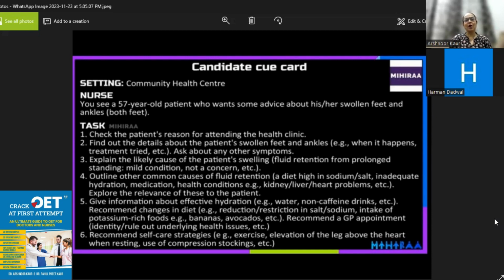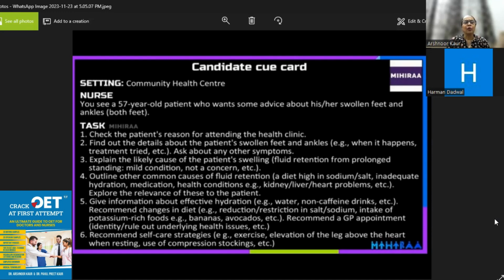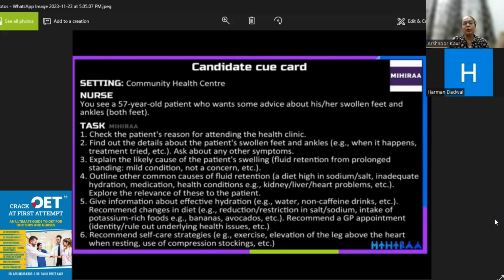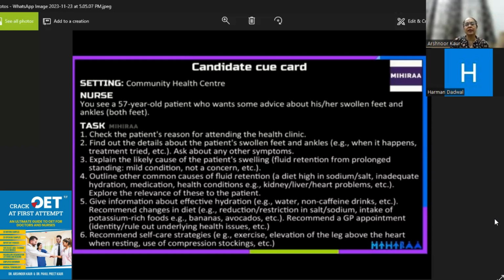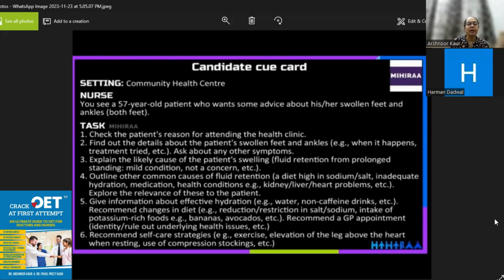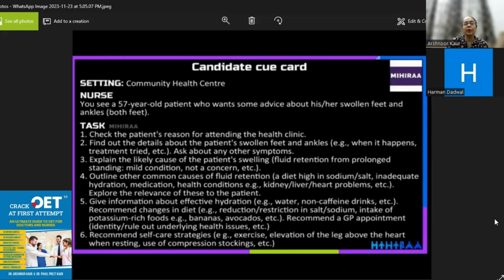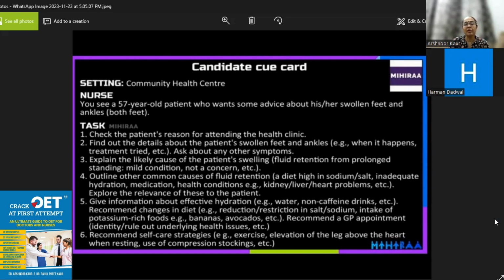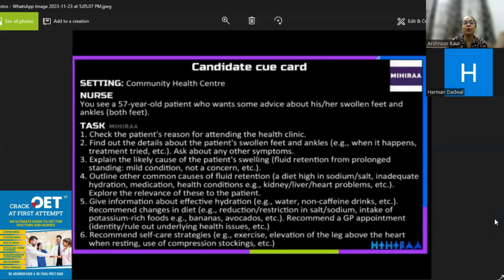Feet and Ankle SWELLING MANAGEMENT | OET WITH DR ARSHNOOR